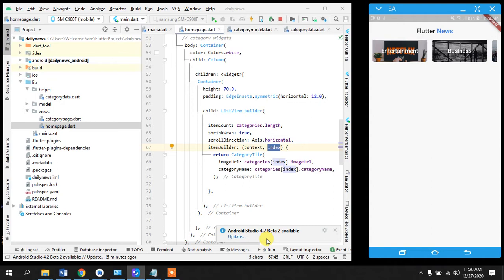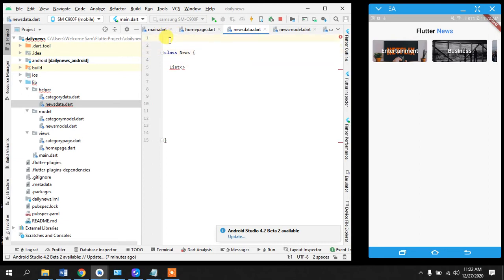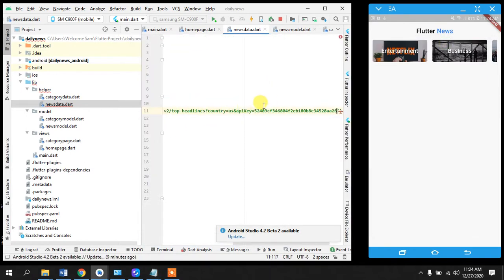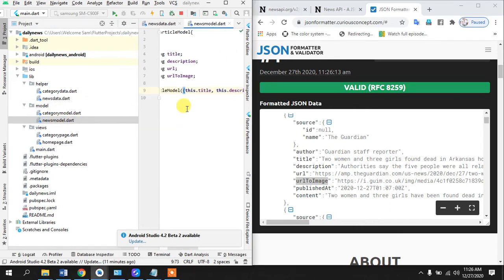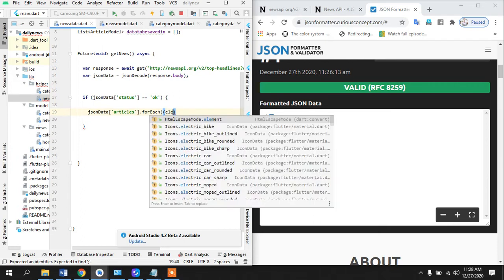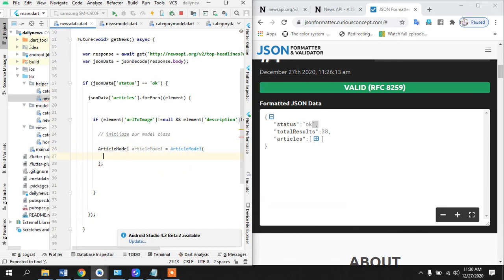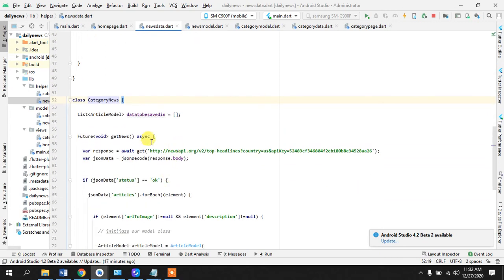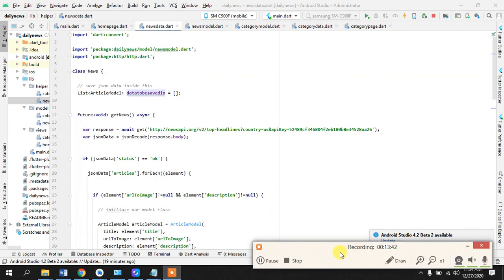4. Fetching Json Response - Flutter News App (RestAPI)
In this App you can
1. Fetch Data from Rest API
2. Add Loading Indicator
3. Decent Widgetry